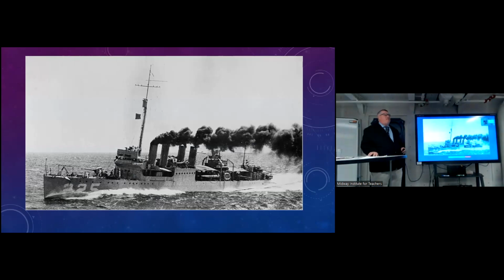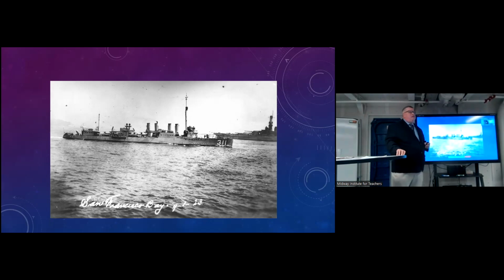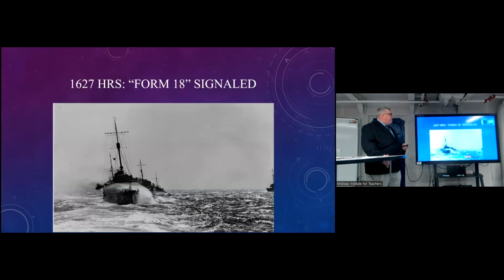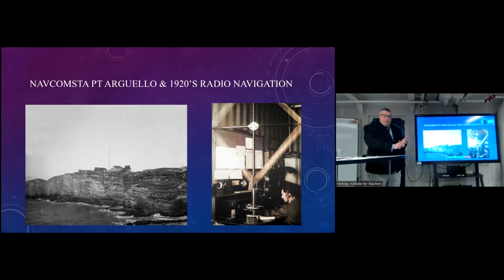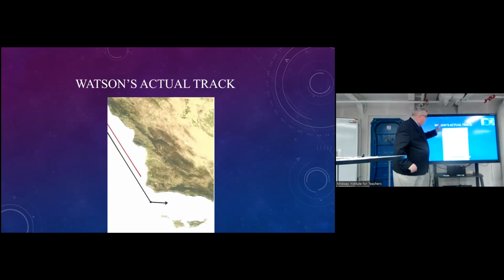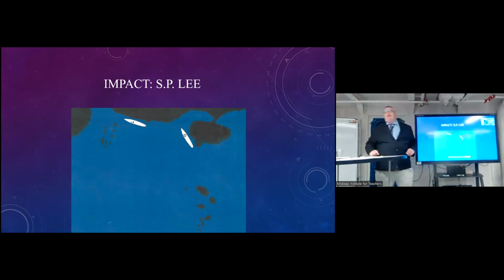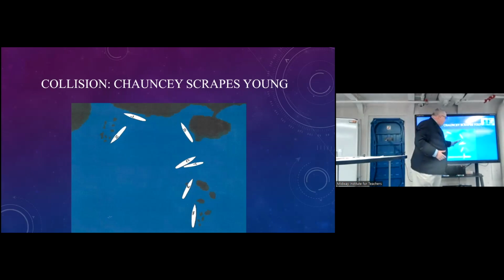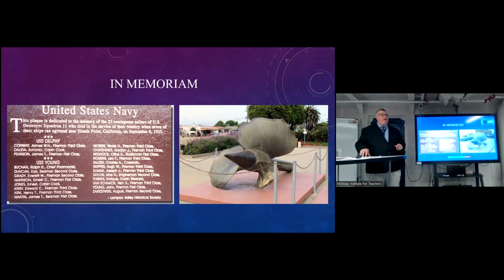"Disaster at Point Honda" with Karl Zingheim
00:00:00 - Presentation
00:41:00 - Questions and Answers